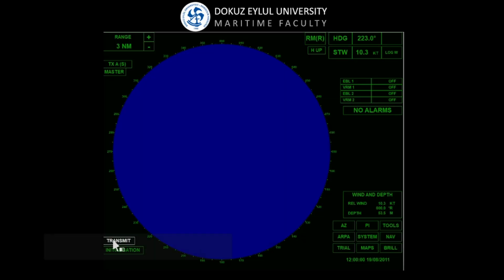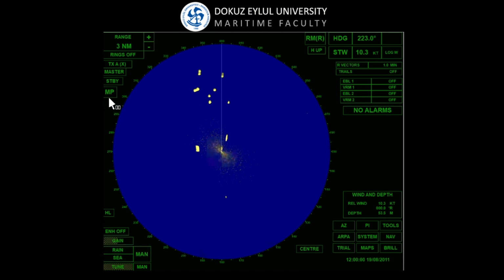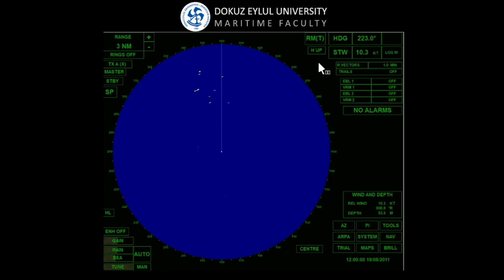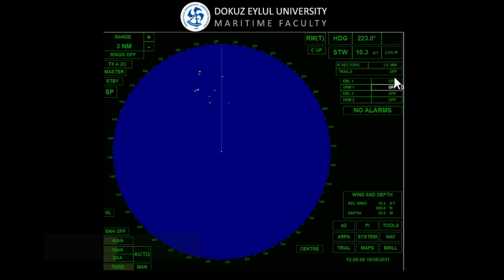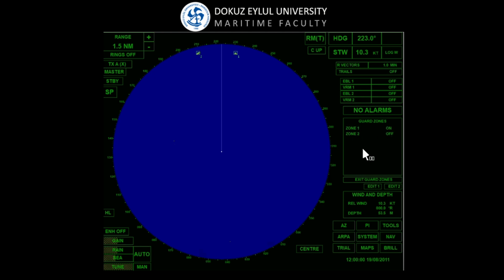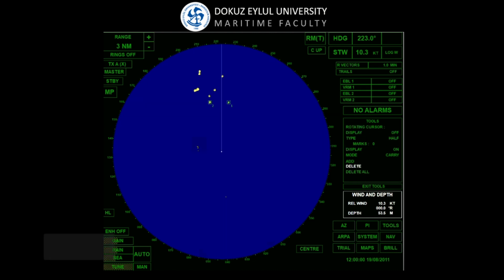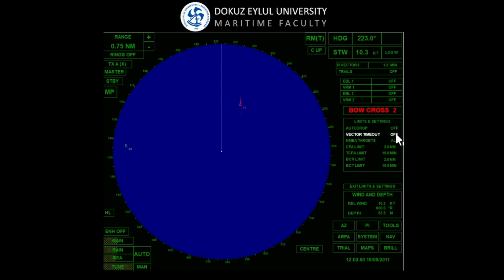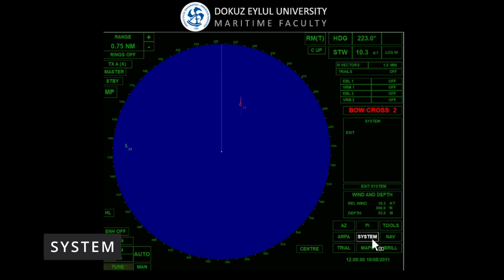DEU Maritime Faculty - 2021 Group 1 - Wartsila NTPRO 5000 Bridge Master E Radar User Manual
We wish you a good time as the Group 1 of the 2021 Class.

0:00 INTRO
0:10 TURN ON THE RADAR
0:26 X- BAND /S-BAND SETTING
1:50 RANGE SETTING
2:56 PULSE SETTING
4:04 HEADING LINE
4:16 CLUTTER SETTINGS
5:10 ENHANCE VIDEO MODE
6:17 MOTION SETTINGS
8:19 PRESANTATION MODES
9:18 HEADING SETTING
9:42 SPEED SETTINGS
10:58 TRAILS SETTING
11:26 EBL-VRM SETTING
12:49 RADAR OFF CENTER
13:43 RADAR PLOTTING
14:03 GUARD ZONE SETTING
16:03 PARALLEL INDEX SETTING
17:12 ROTATING CURSOR
18:00 MARKS
19:30 ARPA
20:49 LIMITS AND SETTINGS
22:56 NAVIGATION
23:23 TRIAL MANOEUVRE
24:12 BRILLIANCE
25:10 SYSTEM
25:17 OUTRO

Kemal Baran ERGEN
Caner DOĞU
Erdem ÇOLAK
Yağız CANÖZLER